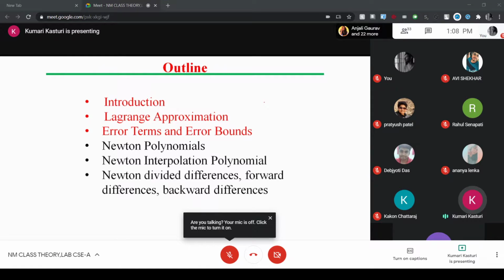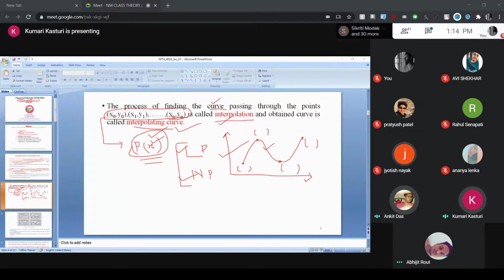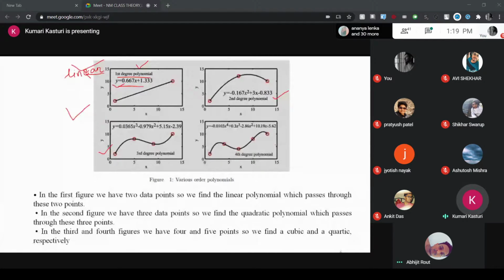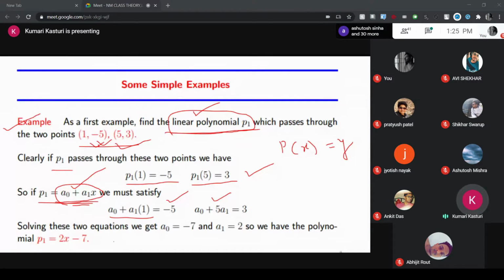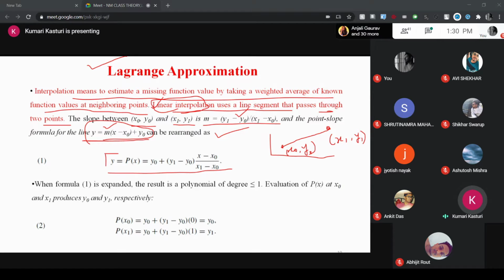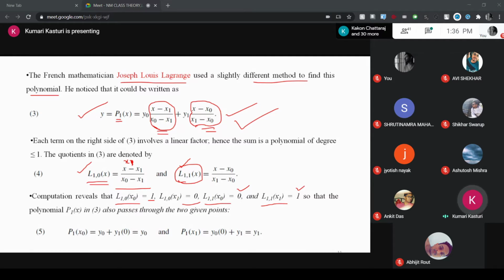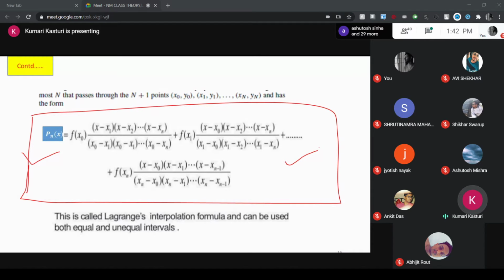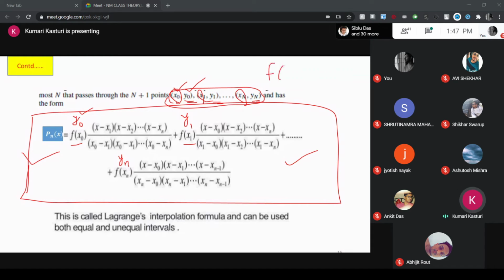Part 13 of class of NM